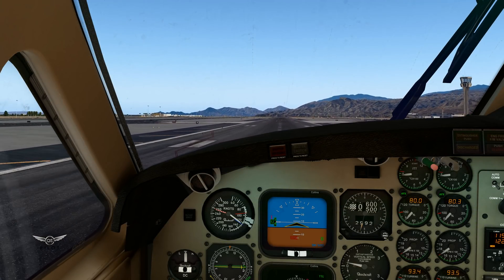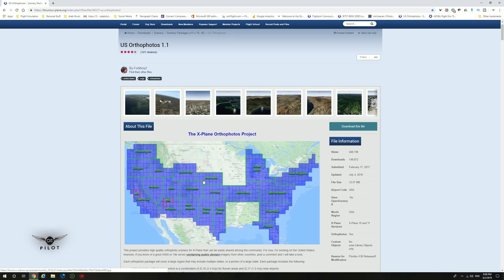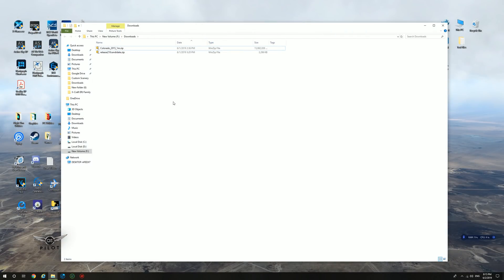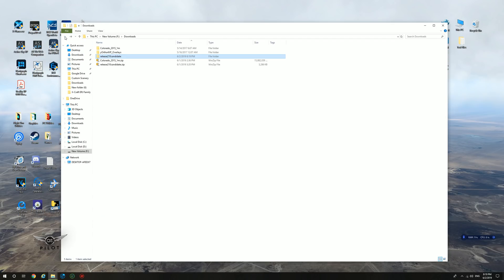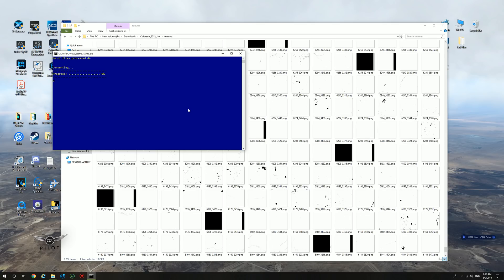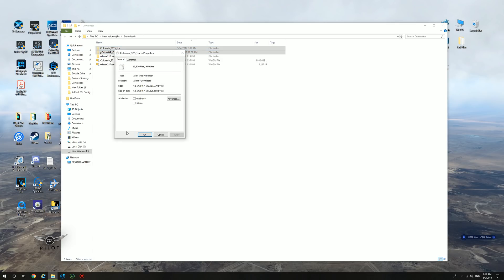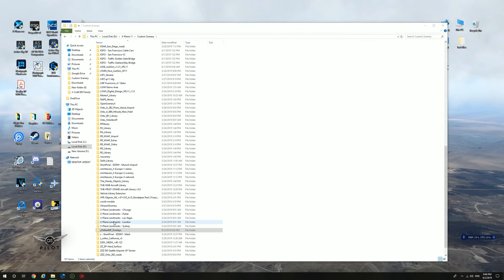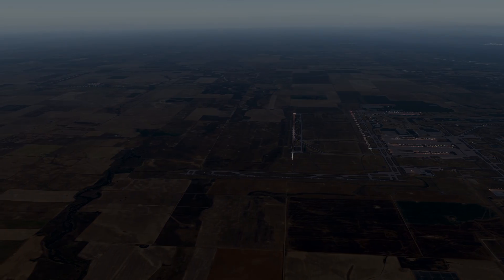How to Install ForkBoy Ortho4xp for X-Plane 11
In this video, I will show you how to install ForkBoy orthophotos for X-Plane 11.